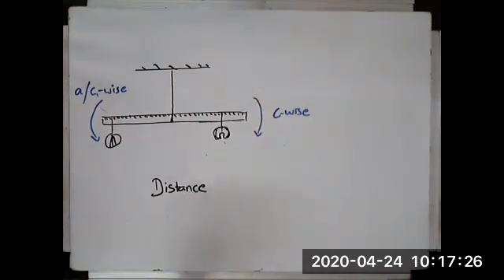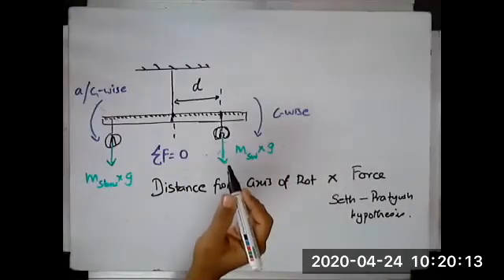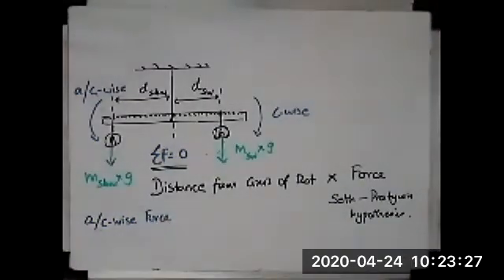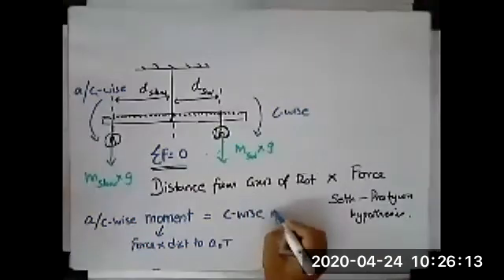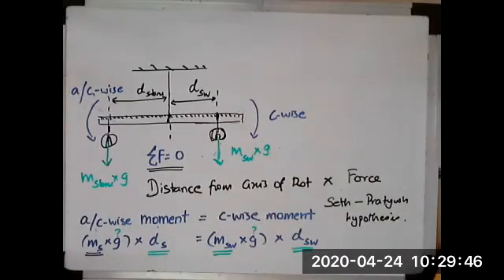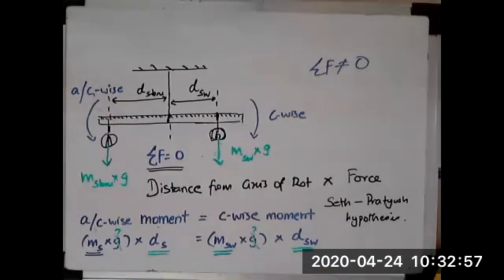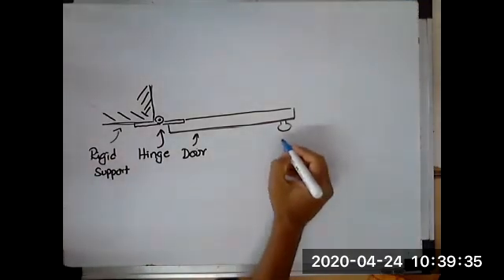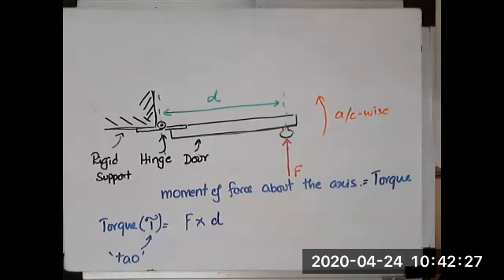R07: Torque or Moment of Force-I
We answer the question: What causes rotational motion? Is it the force or more? This is done with the aid of an experiment in balancing weights. Do have a look at the previous video for the setup of the experiment.